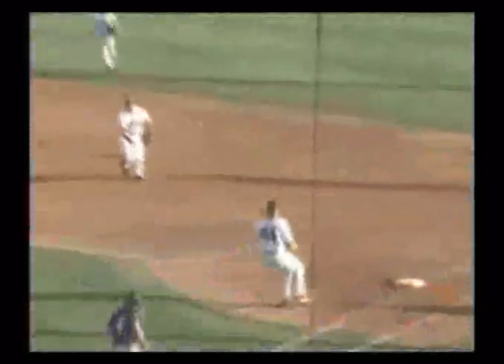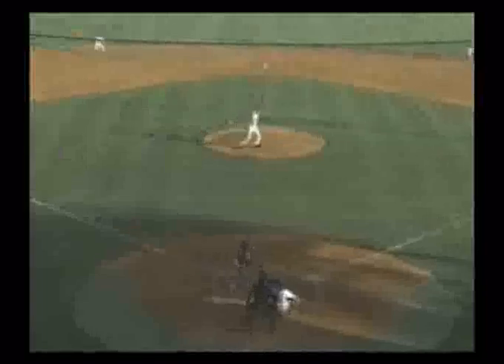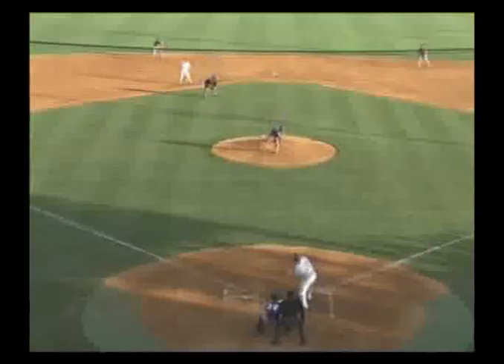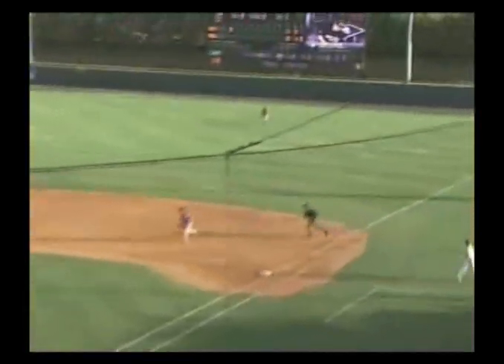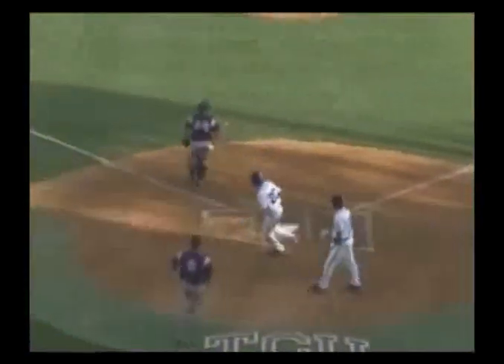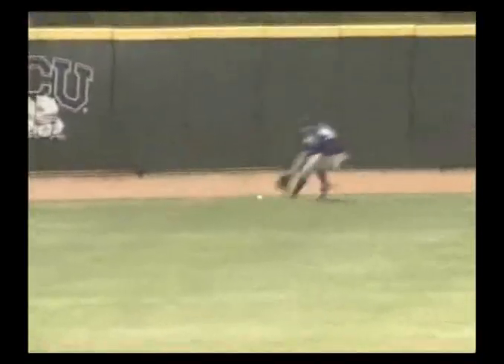TCU SFASU HL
TCU - SFASU Baseball Highlights from Fort Worth, March 25, 2009